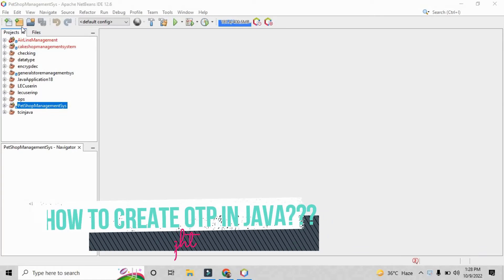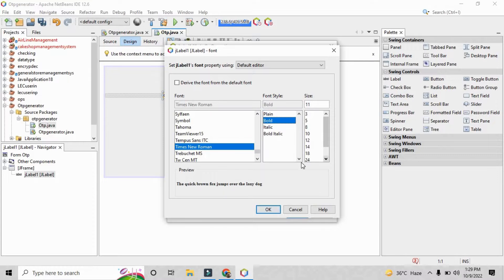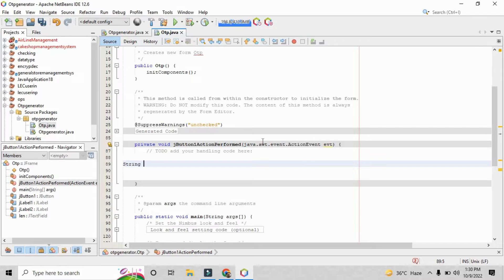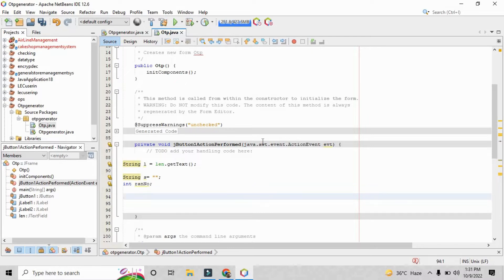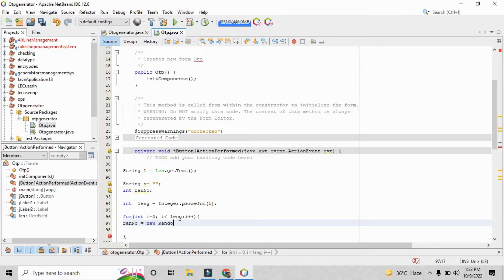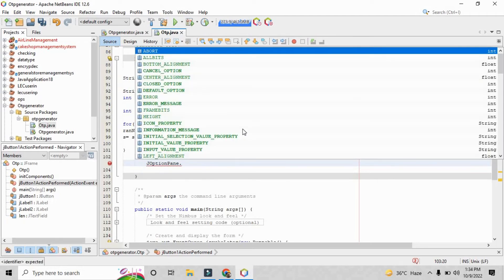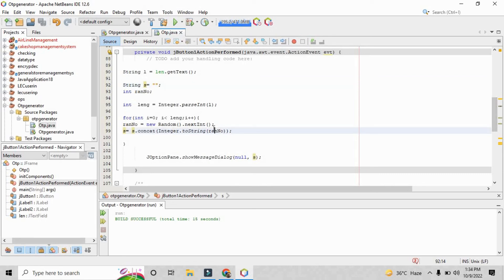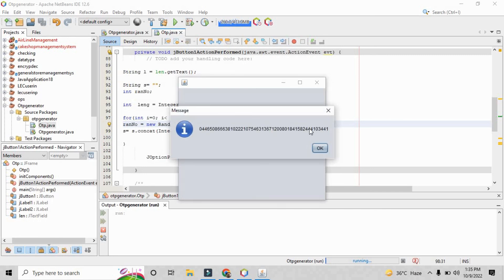How to create OTP(One Time Password) IN JAVA? | Tuitions Tonight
In this video, I will show you how to create the OTP (One Time Password) in Java Swings.

FOR SIMPLE JAVA SWINGS PROJECTS [WITHOUT DBMS]

Tuitions Tonight